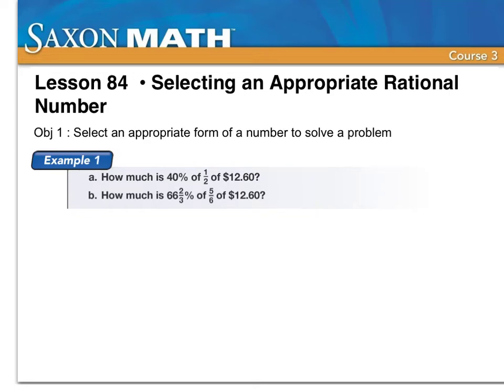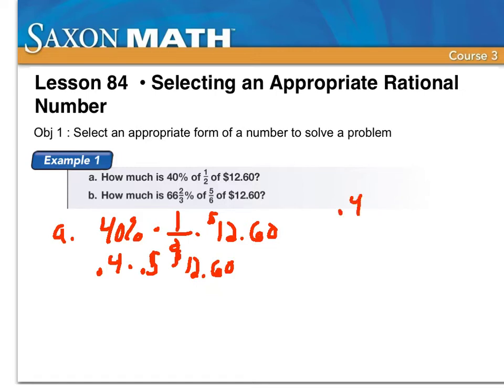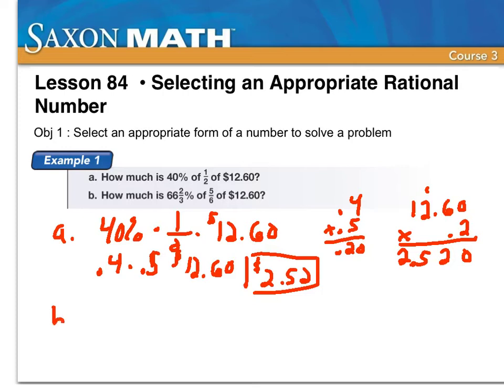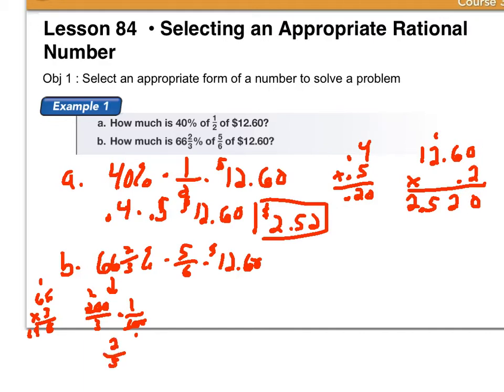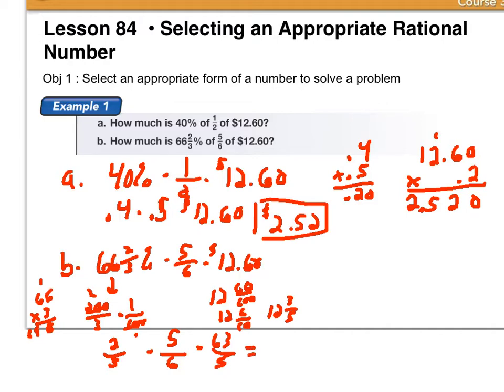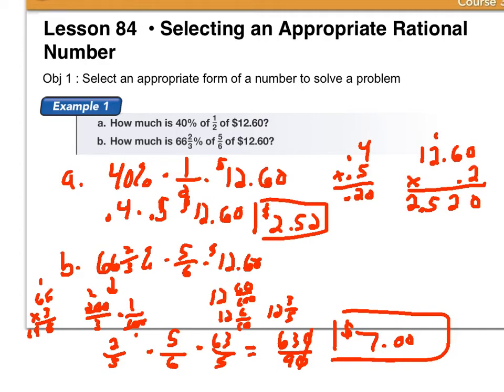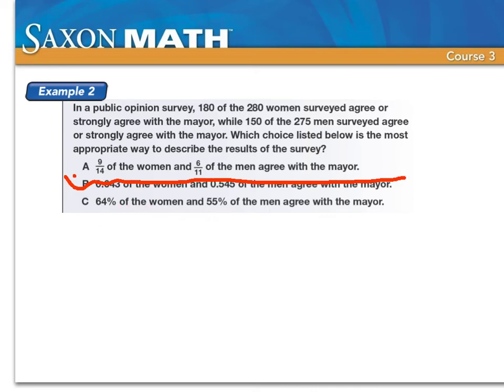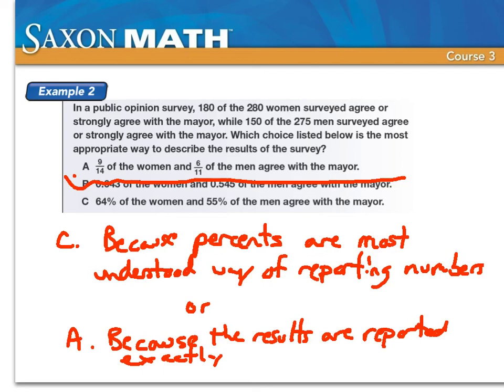Lesson 84 Saxon